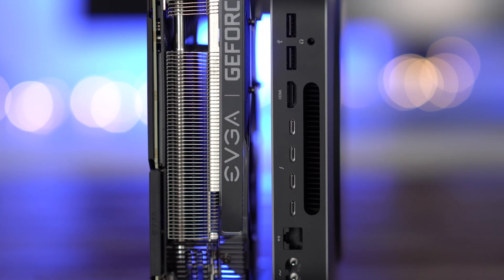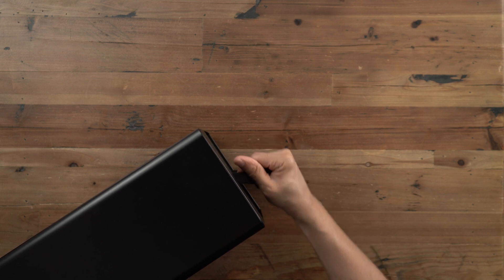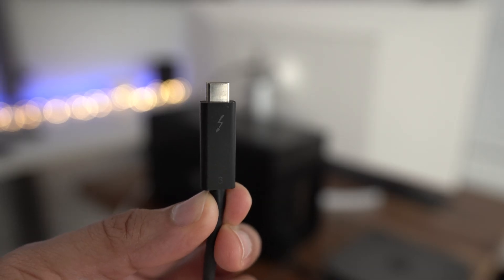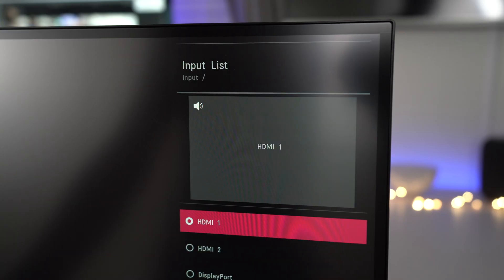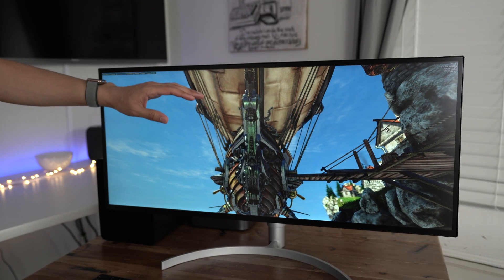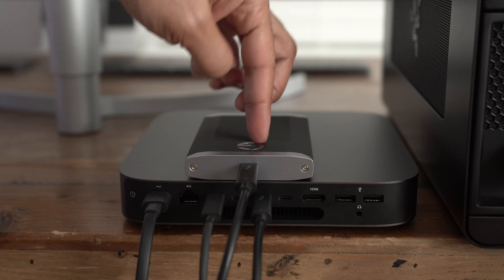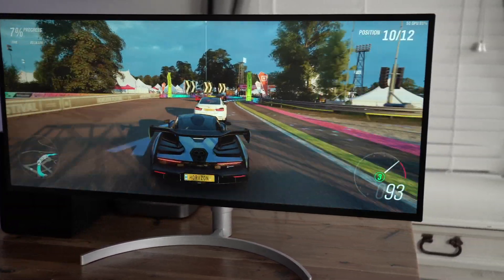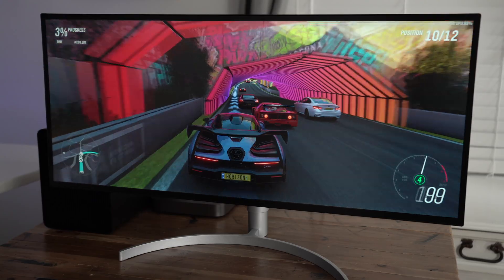2018 Mac mini + Nvidia RTX 2080 eGPU! Good for gamers?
The RTX 2080 makes for a potent Windows Boot Camp eGPU companion for the 2018 Mac mini with 6-core Intel i7 CPU..

- 2018 i7 Mac mini
- LG UltraWide 5K2K Display
- Razer Core X external graphics chassis
- EVGA GeForce RTX 2080
- G-Drive Mobile Pro 1TB SSD
- Xbox Wireless Controller